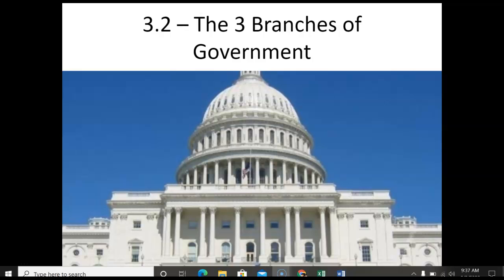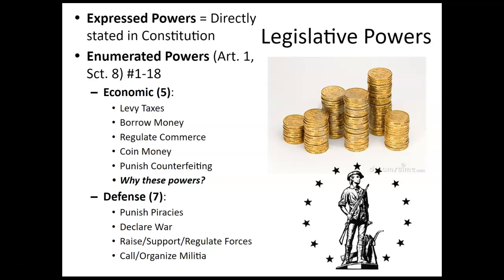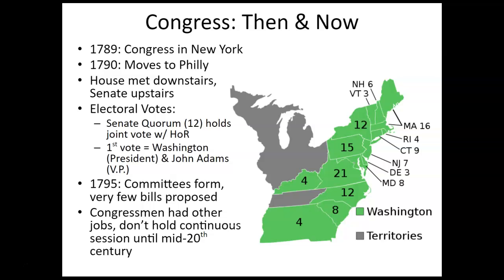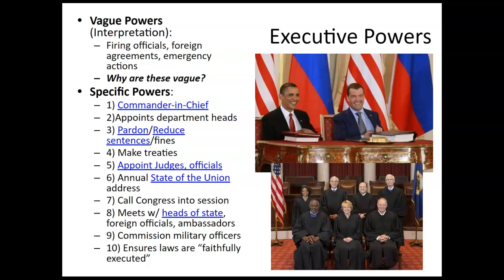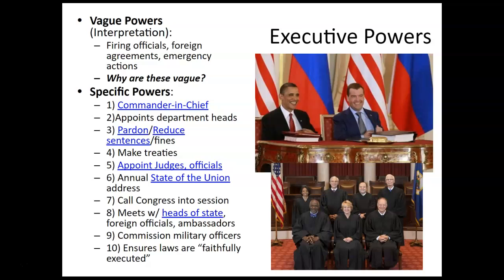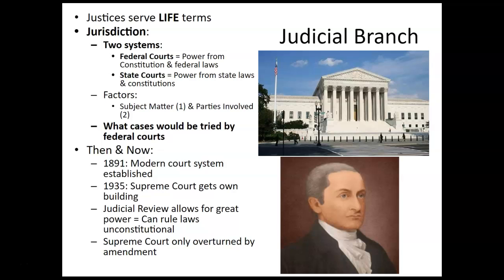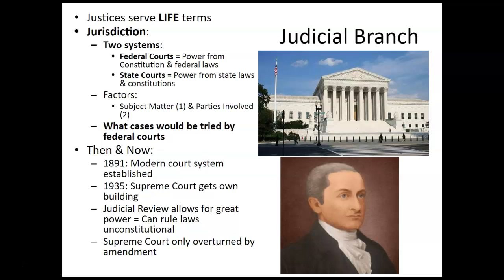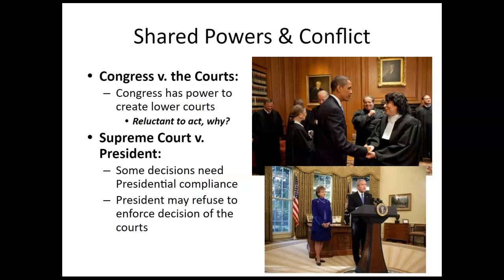GOV - 3.2 - The 3 Branches of Government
In this lecture, we discuss the three branches that make up the United States government.